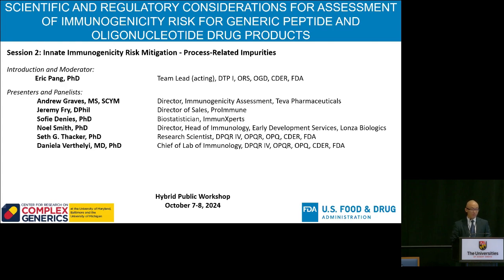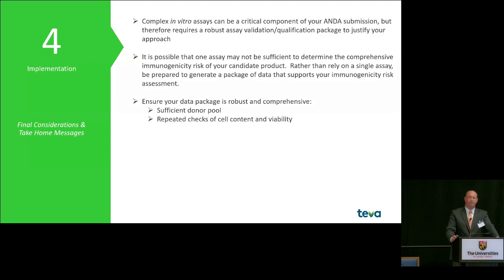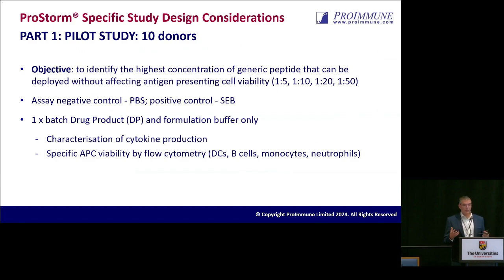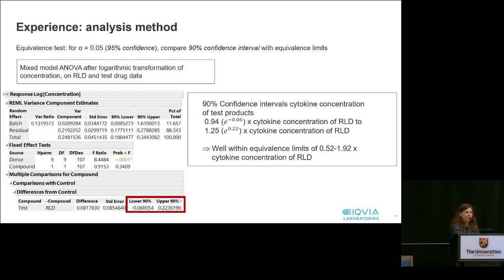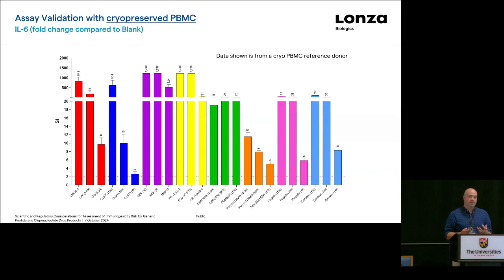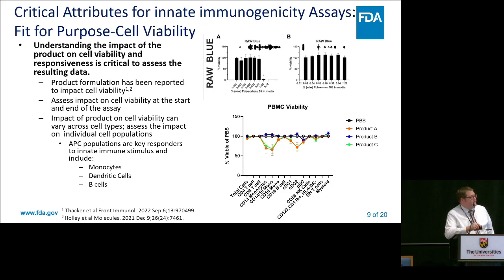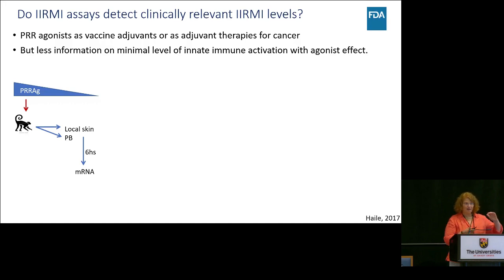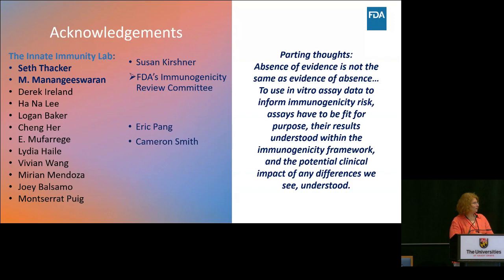Oct 2024-Day 1, Session 2 Talks, Panel Discussion, Closing Remarks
Speaker Introductions & Panel Moderator: Dr. Eric Pang
Speakers & Panelists: Dr. Andrew Graves, Dr. Jeremy Fry, Dr. Sofie Denies, Dr. Noel Smith, Dr. Seth G. Thacker, Dr. Daniela Verthelyi
Closing Remarks: Dr. Cameron Smith